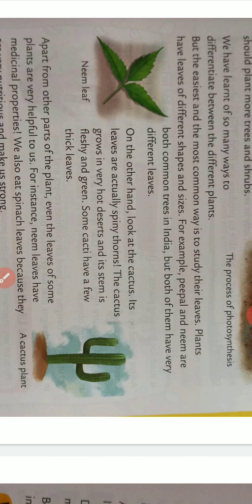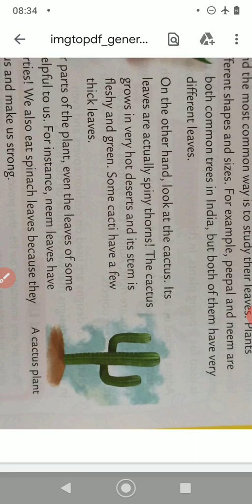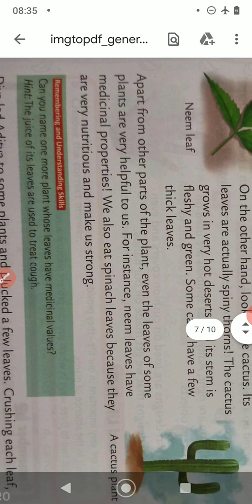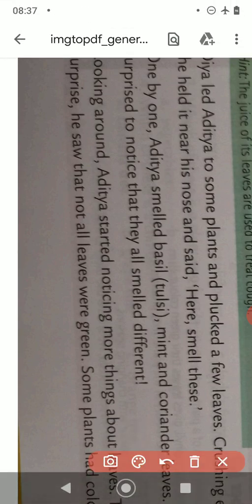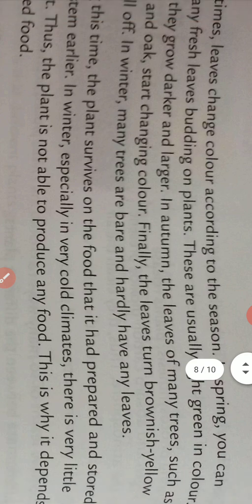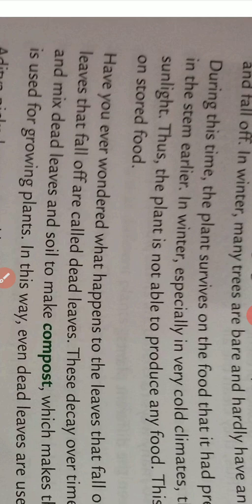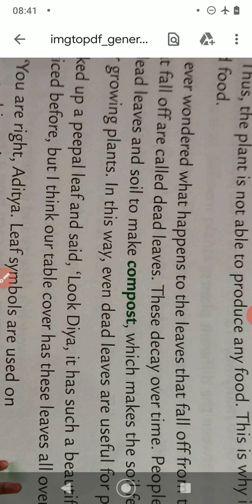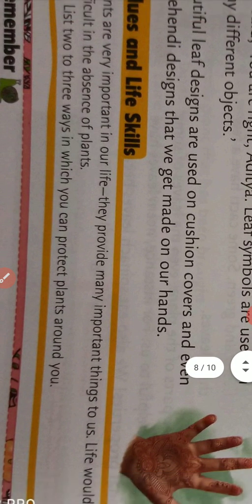Class 3 EVS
Chapter 6 ( leaves)